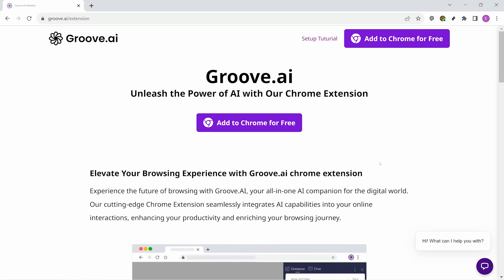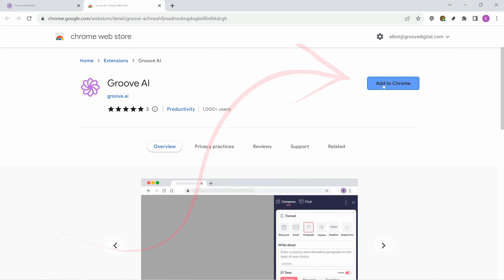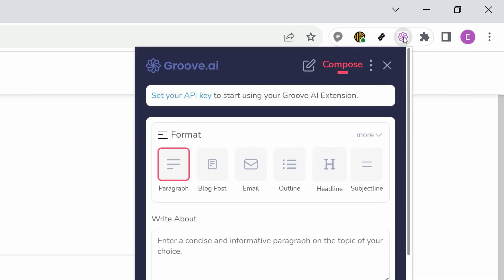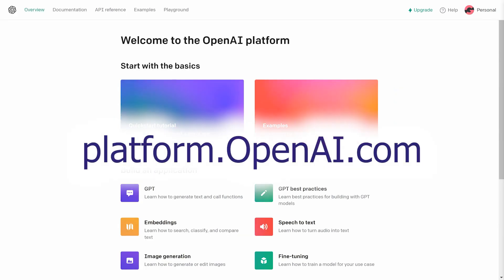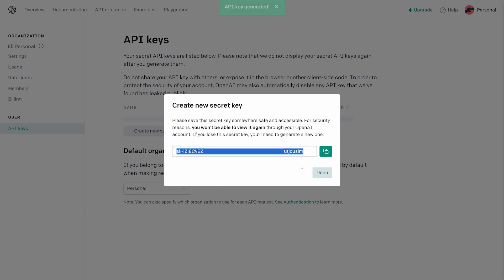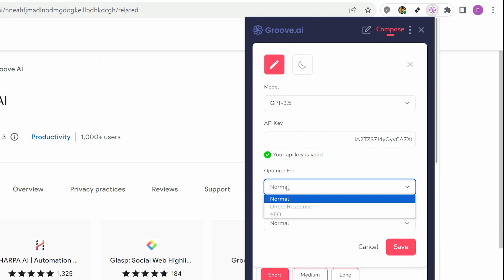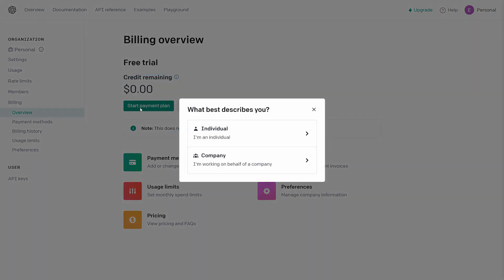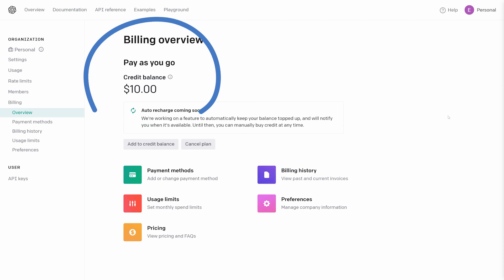Installing the Groove.ai Chrome Extension